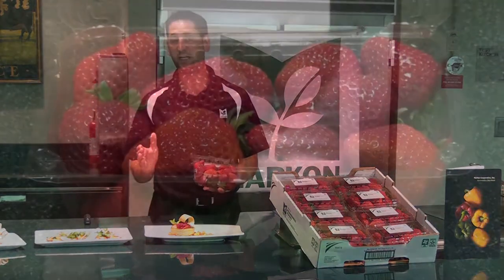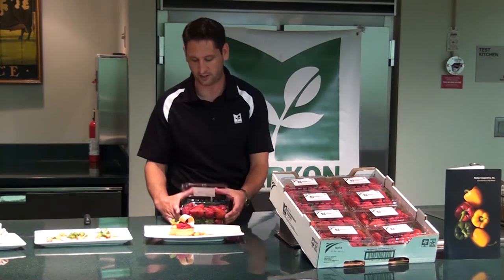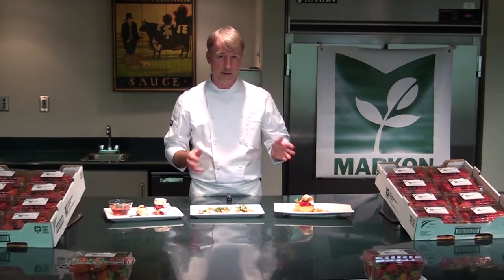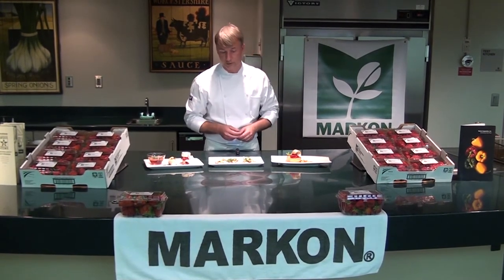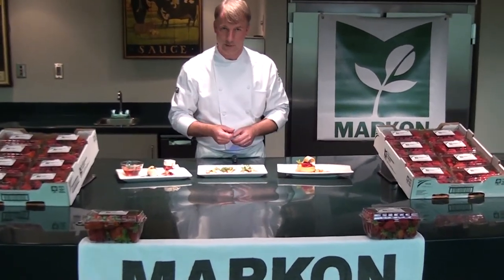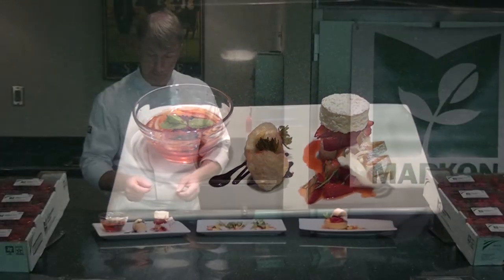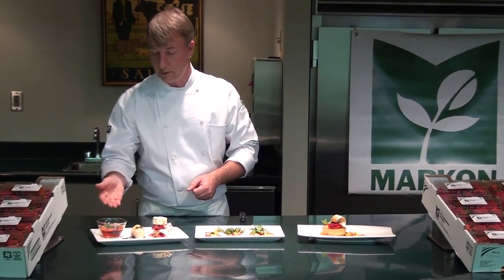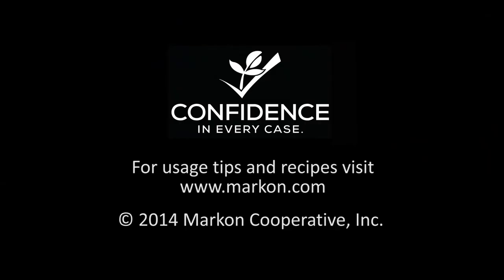Live Update: Markon First Crop Strawberries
A review of Markon First Crop Strawberries with tips and applications just in time for Mother's Day.--Markon Member Peter Grannis and Markon Member Chef Eamon Lee